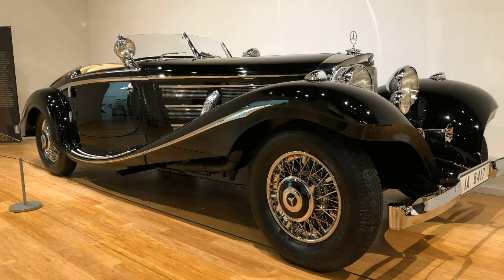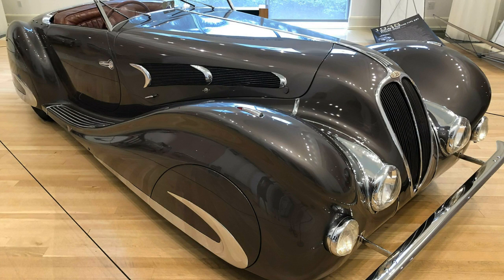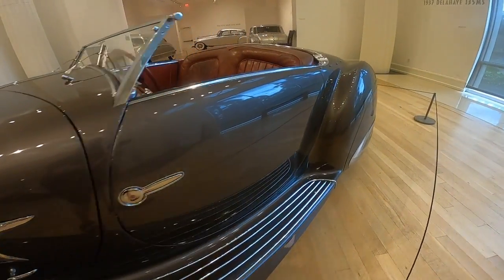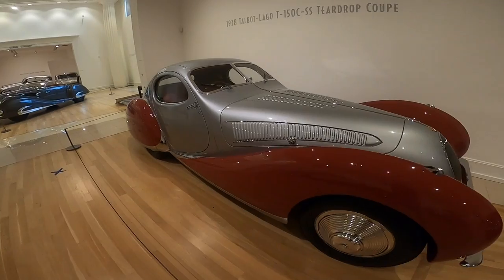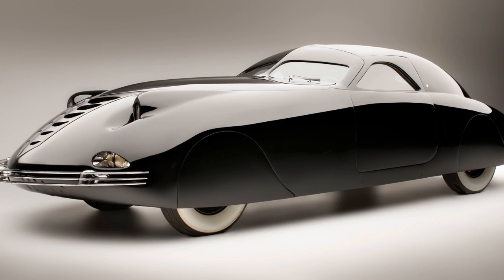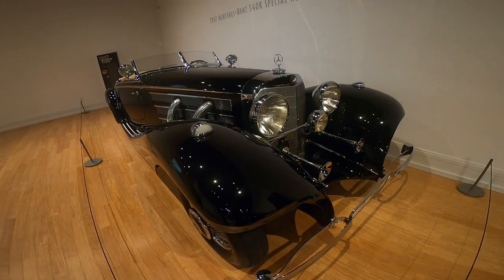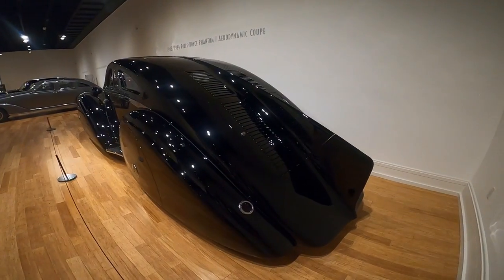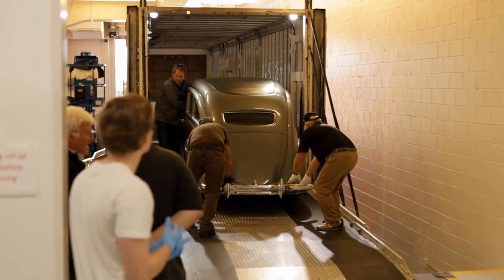239: Rolling Sculpture with Ken Gross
THIS EPISODE
Join Automotive Historian Ken Gross and Greg Stanley as they review the streamlined Art Deco Automobiles that are being exhibited at the Vero Beach Museum of Art from January 28th through April 30th 2023.

Cars mentioned in this episode:
1925/1934 Roll-Royce Phantom I Aerodynamic Coupe
1934 Voisin Type C27 Aerosport
1937 Delahaye 135MS
1937 Mercedes-Benz 540K Special Roadster
1938 Phantom Corsair